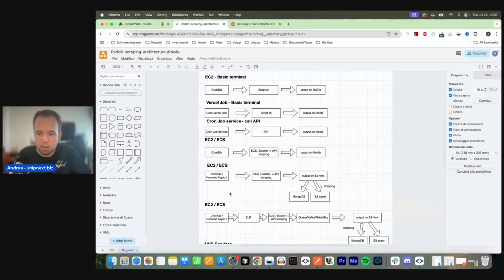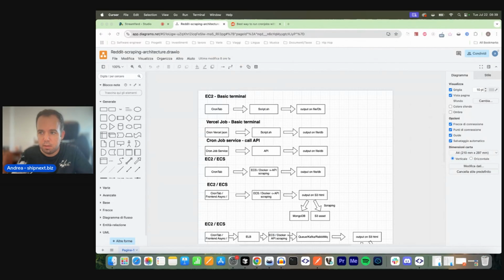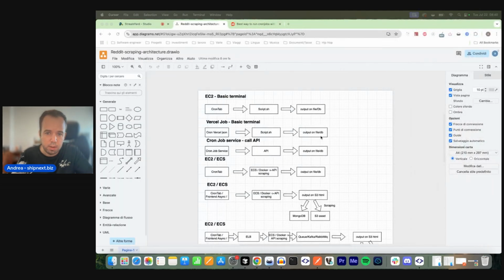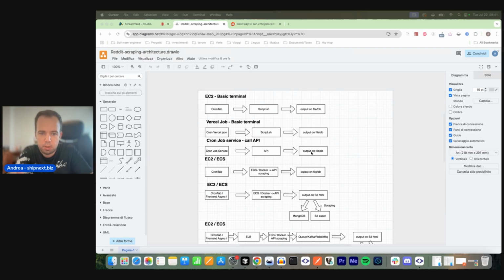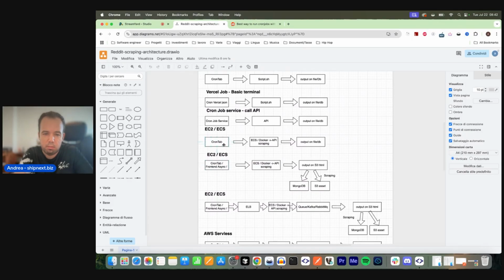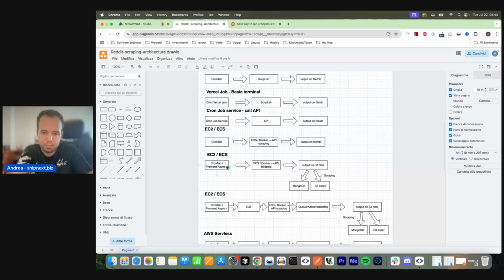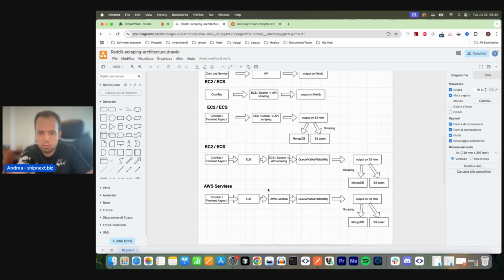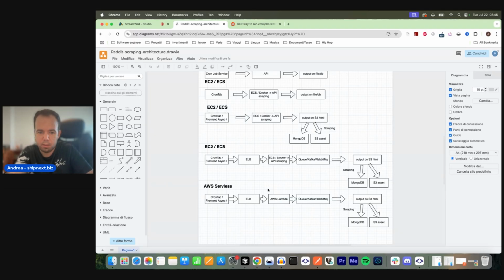Best way to run Cron Jobs with NextJs?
The video features a reaction to a question on **reddit stories** about working on a project. The creator explores possible **coding** solutions, showcasing their thought process with diagrams. This involves checking different pages for **programming** ideas and thinking through the project's **software development** process, offering insights into **computer science** concepts.